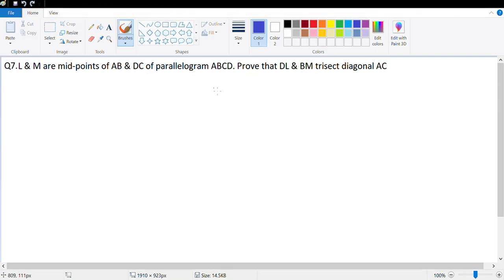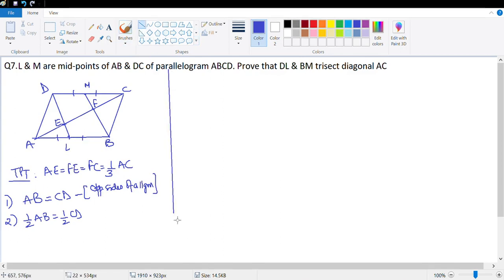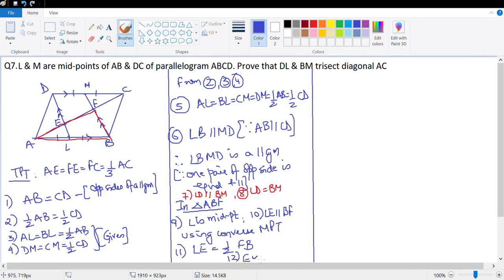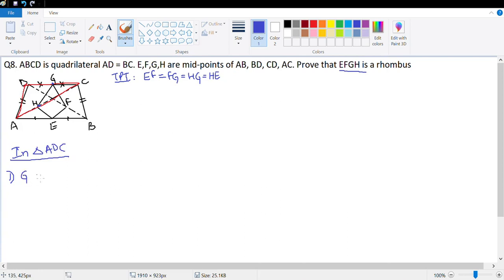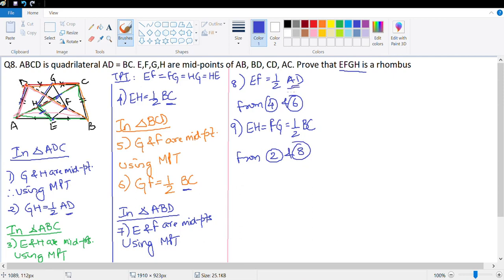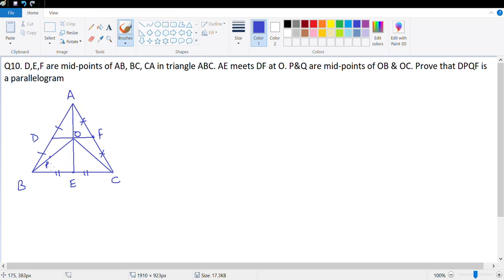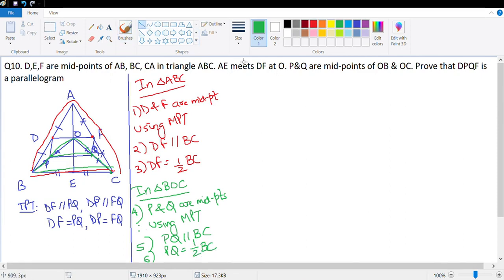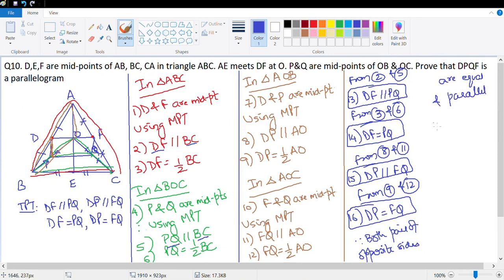Class 9 Mid Point Theorem Ex 12A (part 3 of 4)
ICSE
Class 9
Concise Mathematics
Selina Publications
Chapter 12
Ex 12A